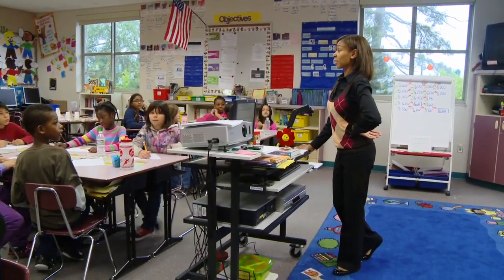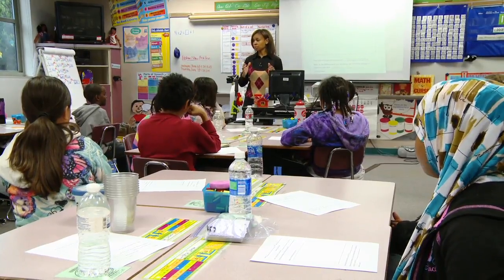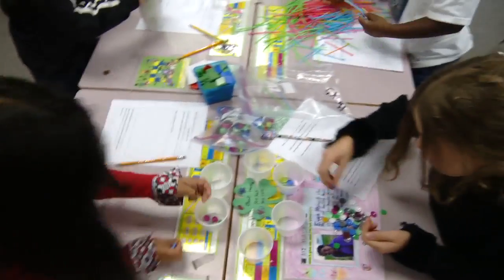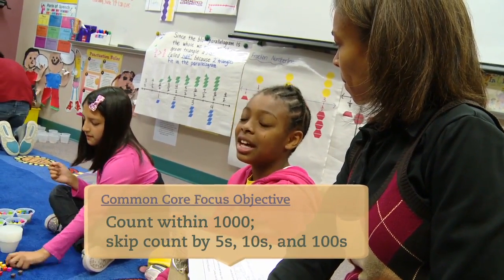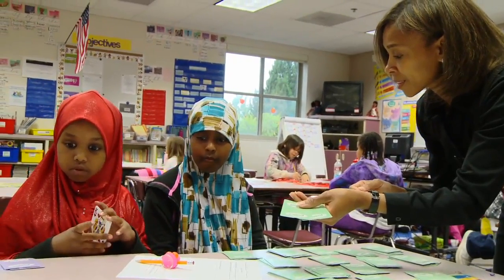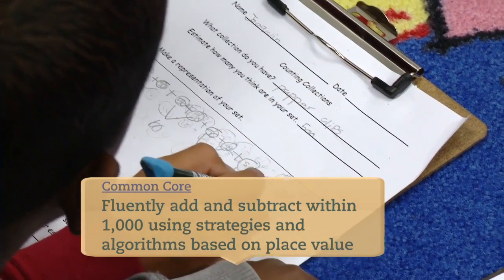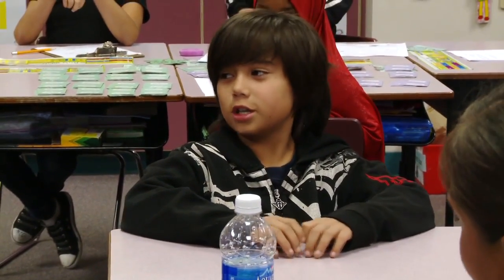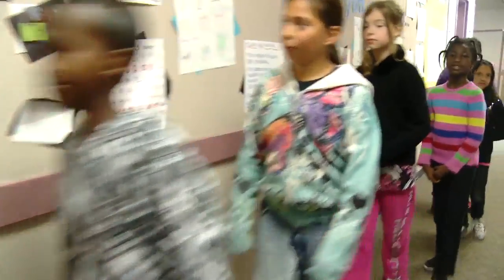Lakeridge Elementary 3rd-grade teacher Laretha Todd math lessons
Lakeridge Elementary 3rd-grade teacher Laretha Todd uses Counting Collections method to teach students math.